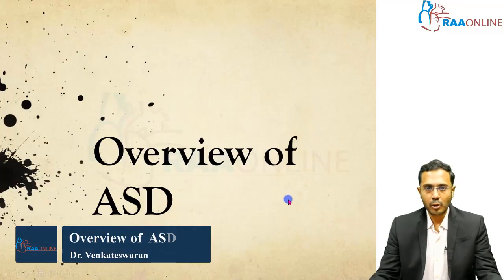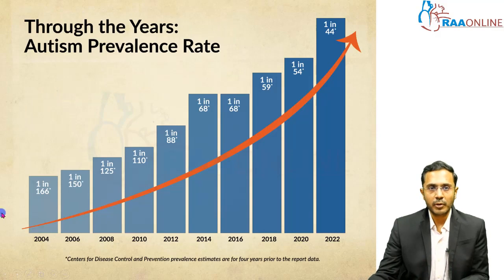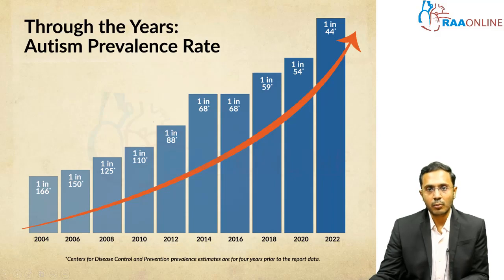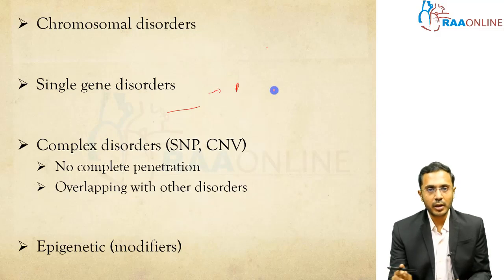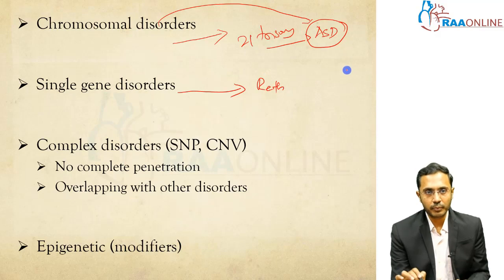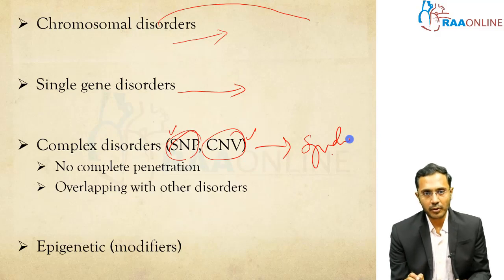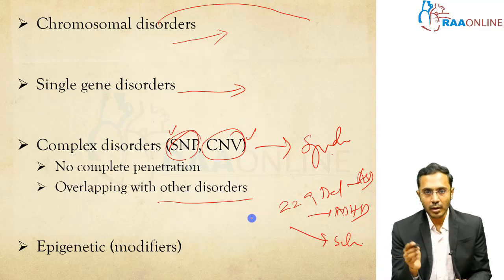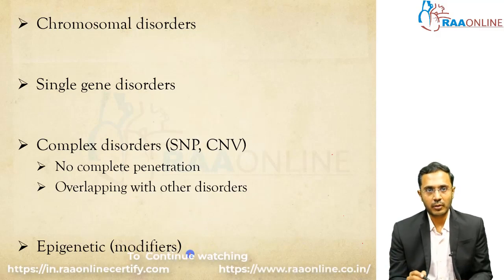Psychiatry | Overview of Autism Spectrum Disorder | Raaonline